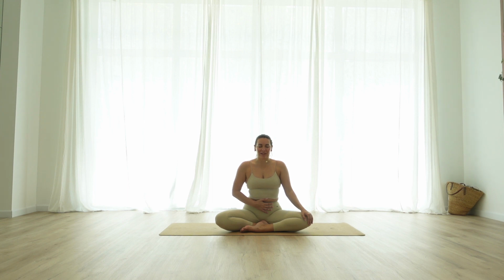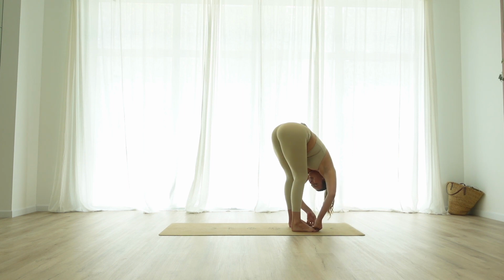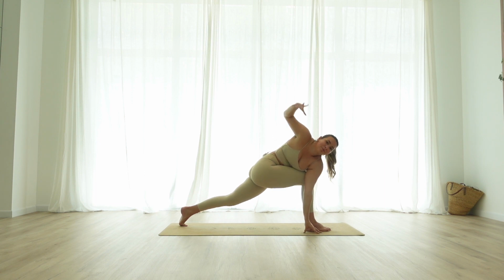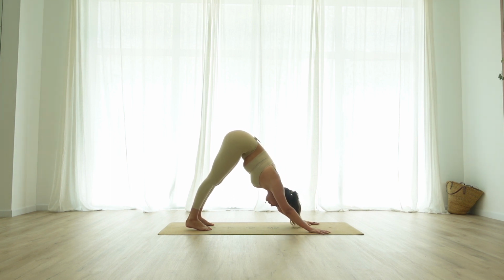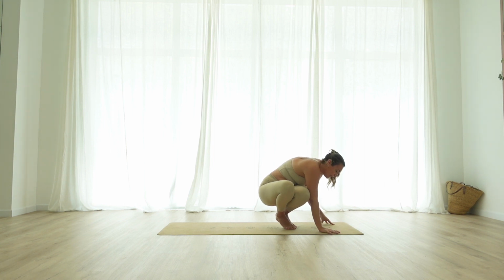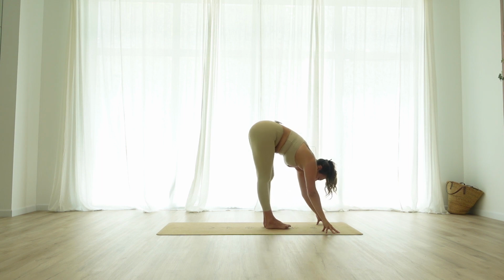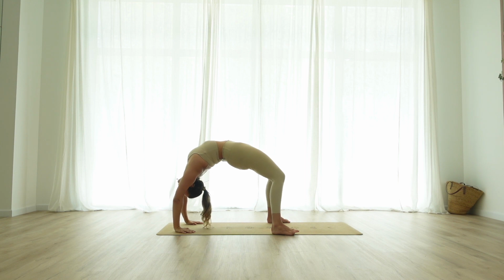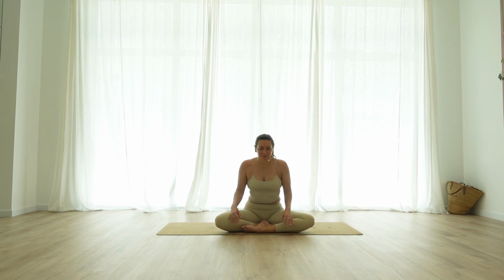International Yoga Day Flow | 35 min Summer Solstice vinyasa yoga class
I hope you enjoyed this International Yoga Day class. The perfect flow for the summer solstice and summer season.

If you enjoyed this flow come and explore my online yoga membership- SOUL SHALA